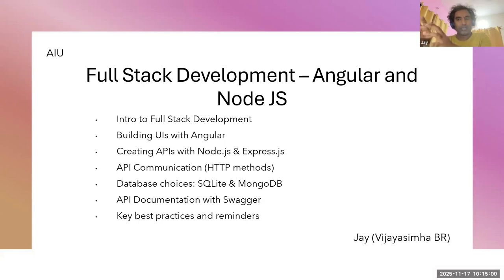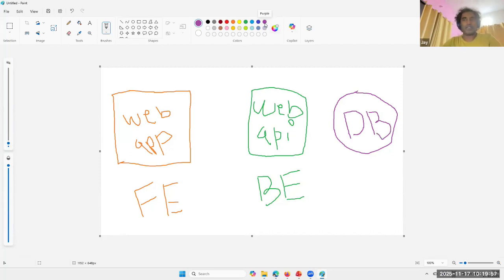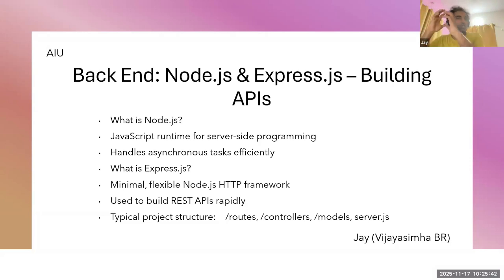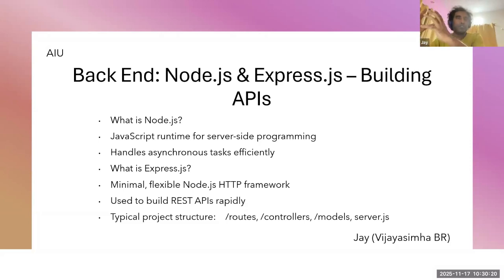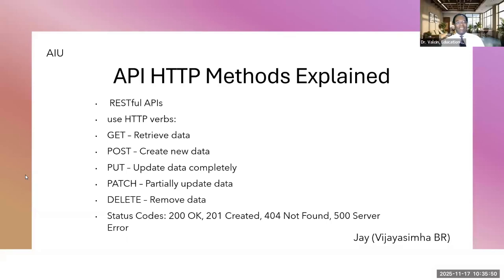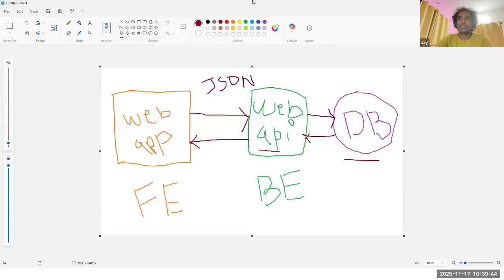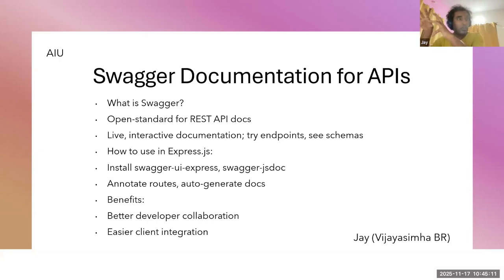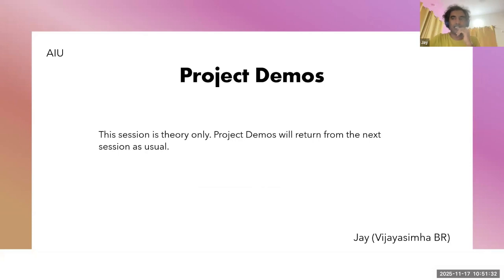JavaScript Fundamentals: Angular Hello World - Part 6 by Jay Bachahally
In this quick lesson, Jay Bachahally walks you through building and refining a basic Angular “Hello World” application. Learn key JavaScript and Angular concepts step-by-step to strengthen your foundation in modern web development.